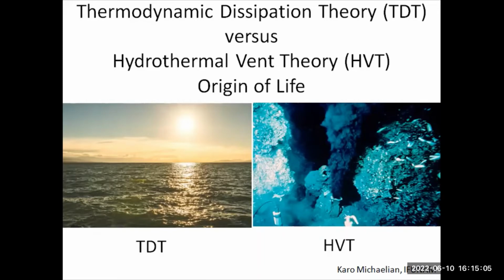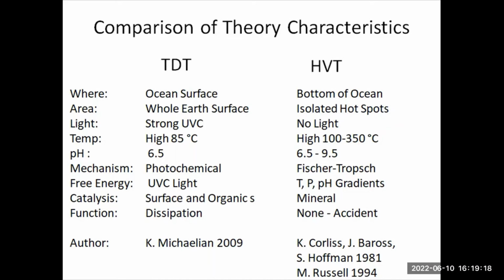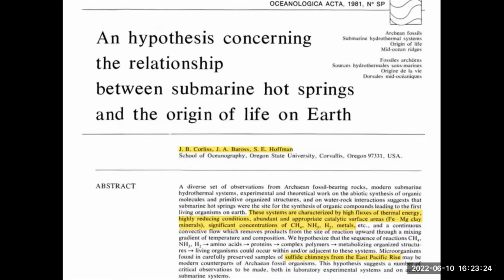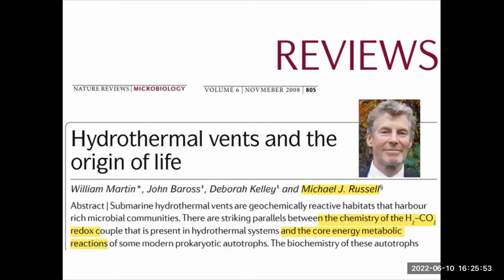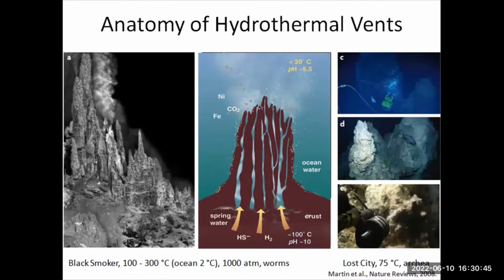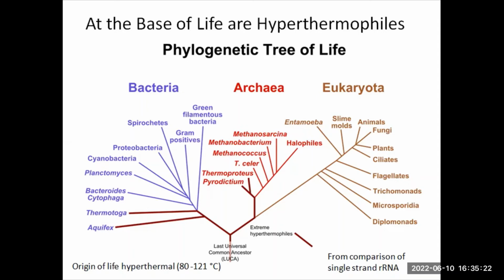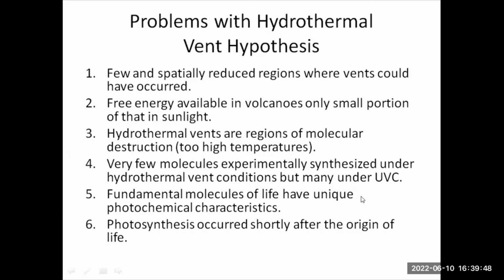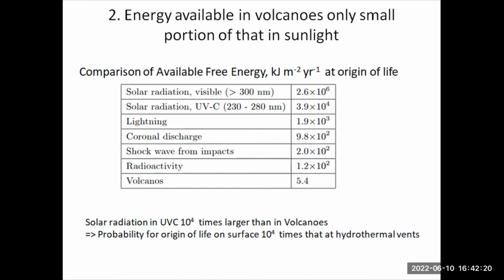Class 06 10 2022 Part 1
Hydrothermal Vent Theory of the origin of life versus the Thermodynamic Dissipation Theory, Part 1.